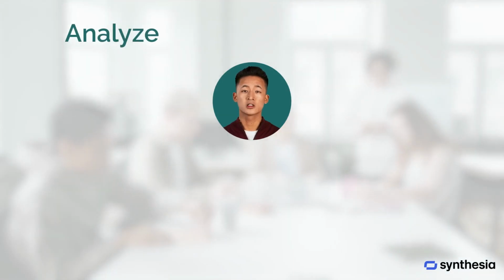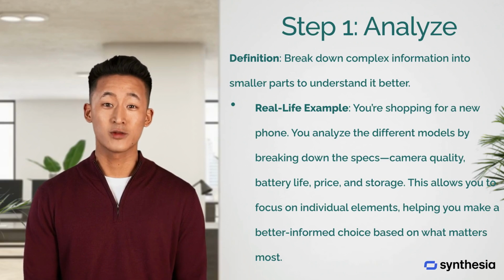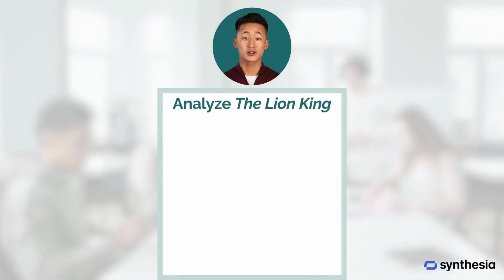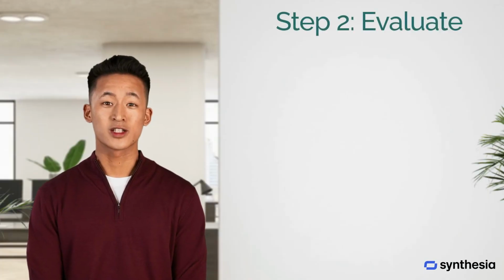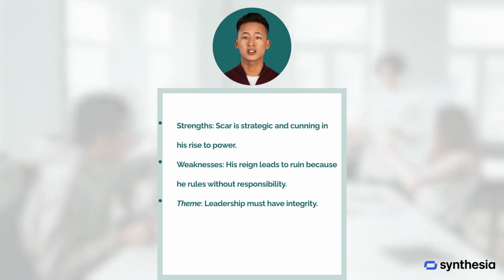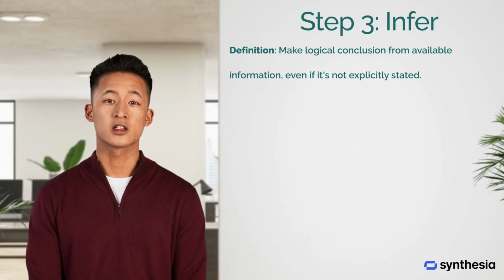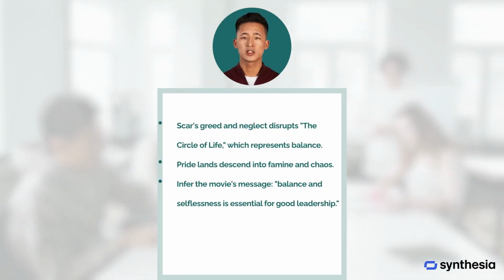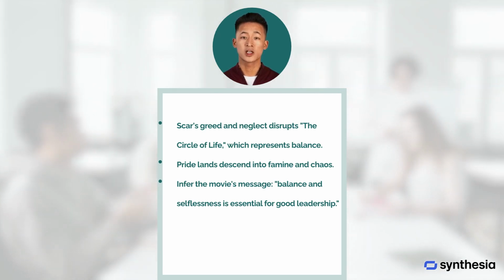Critical Thinking Lecture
Unlock the power of critical thinking with this short yet insightful video! 🤔💡 Created using Synthesia AI, this video breaks down key principles of logic, reasoning, and analytical problem-solving in a clear and engaging way. Whether you're a student, professional, or just someone who loves sharpening their mind, this quick guide will help you think smarter, ask better questions, and make well-informed decisions.

🔹 What You’ll Learn:
✅ The fundamentals of critical thinking
✅ How to question assumptions and biases 🧐
✅ Strategies for making logical, well-reasoned decisions
✅ The importance of skepticism and open-mindedness

✨ Created with AI-driven animation for an engaging, visually compelling experience!